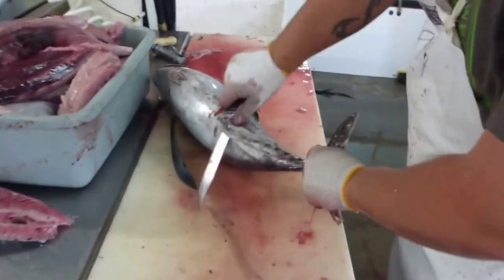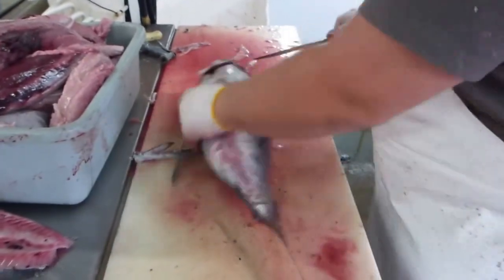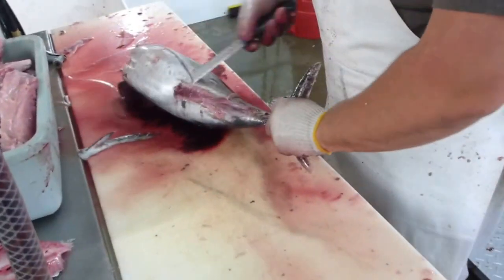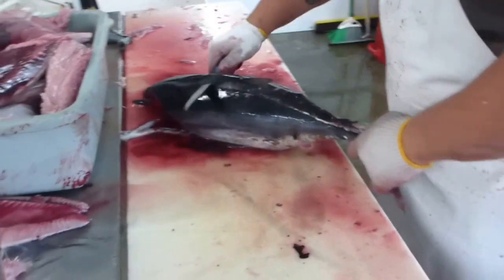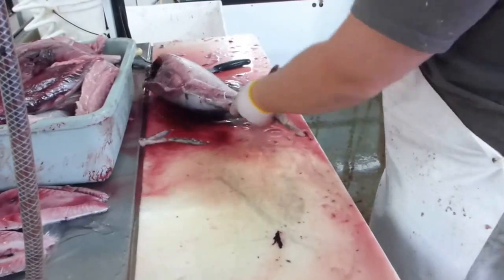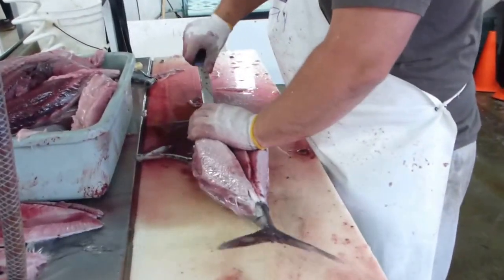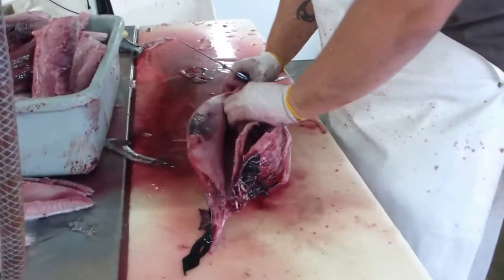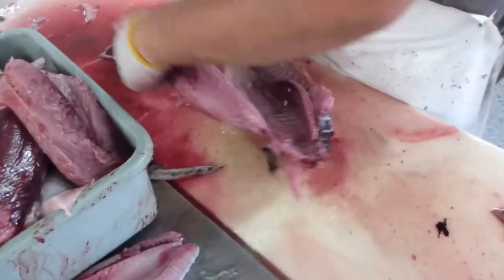How To Fillet Clean Albacore Tuna in 78 Seconds HD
Fillet Master Casey shows how it's done.  He learned how to  do this when he was 4 yrs. old.  Westport, WA 9-30-16